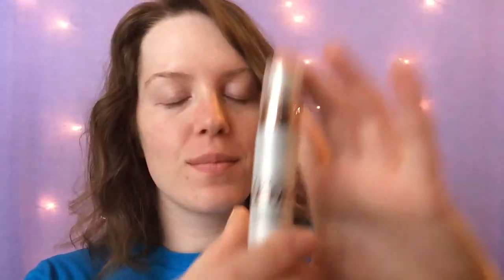Foundation and highlighting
This is just a brief video on my foundation and highlighting routine!

Products used:

L'Oreal new Magic Lumi light infusing primer

Revlon 24hrs colorstay foundation-shade 110, ivory

Dr. Jart+ renewalist Beauty Balm

MAC studio finish concealer-shade NW15

NARS radiant creamy concealer-shade Light 1 (chantilly)

Make Up For Ever professional HD powder was used to set my face...did I forget to mention that? Oh well, hehehe!